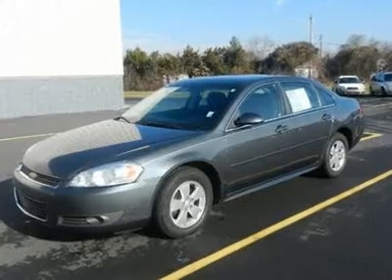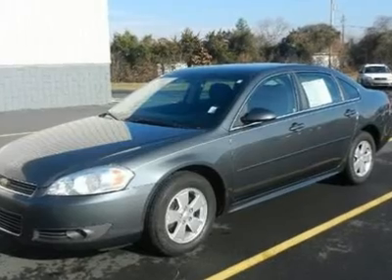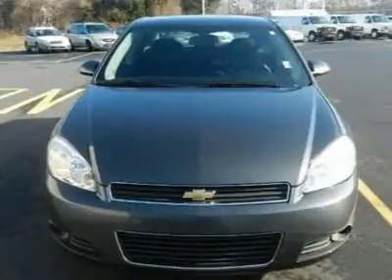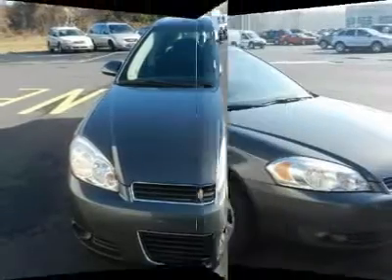2010 Chevrolet Impala - 4dr Car Milford DE R4488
2010 Chevrolet Impala

Hertrich Ford Lincoln Mercury
1427 Bay Road
Milford DE 19963

With a price tag at $0.00 this Chevrolet will not last long.  This vehicle is powered by a Gas/Ethanol V6 3.5L/214 engine with , an Automatic transmission, and FWD.  We priced this Chevrolet Impala to sell quickly! You will find that is vehicle is loaded with options like: Styled Cast Aluminum (fleet Or Government Order Types Only. Not Available With Fdr Order Type And Vn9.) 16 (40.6 Cm) 5-Spoke Wheels, Blackwall (fleet Or Government Order Types Only. Not Available With Fdr Order Type And Vn9.) P225/60r16 All-Season Tires, 17 (43.2 Cm) Machined Aluminum (retail Order Types And Fdr Order Type With Vn9 Option.) Wheels, Blackwall (retail Order Types And Fdr Order Type With Vn9 Option.) All-Season P225/55r17 Tires, a Compact Spare Tire, Body-Color Bodyside Moldings, Body-Color Rocker Moldings, Halogen Composite With Automatic Exterior Lamp Control Headlamps, Integral In Front Fascia Front Fog Lamps and Solar-Ray Light-Tinted Glass. Come in for a test drive today! What are you waiting for?    With a 6 cylinder engine, you''ll have a an adrenalin rush when you fire up the engine. Feel the power!  Deals like this are far and few!